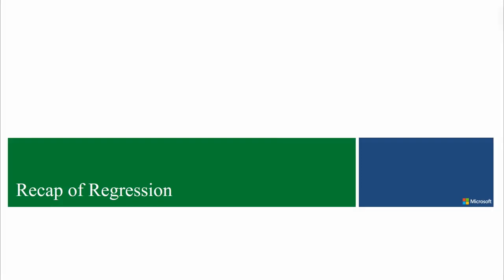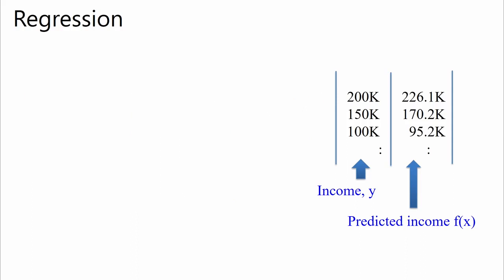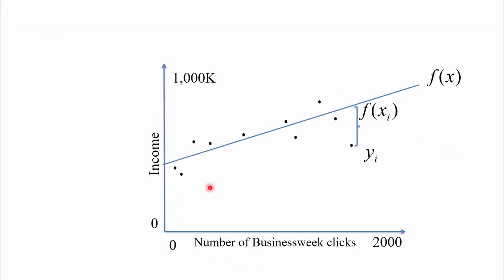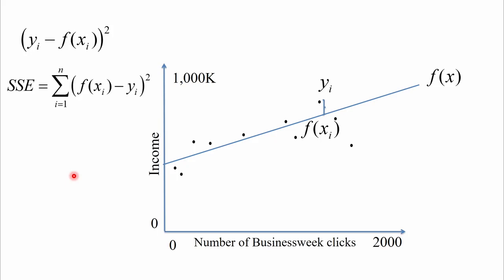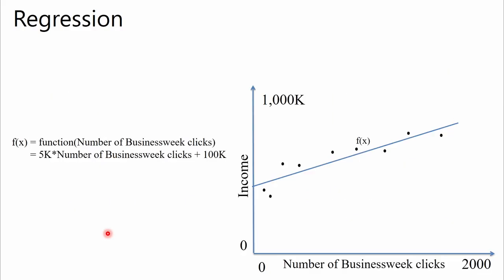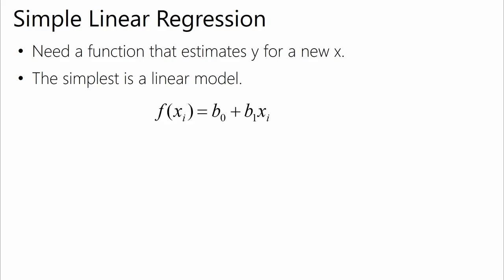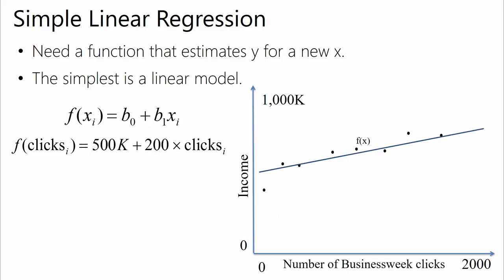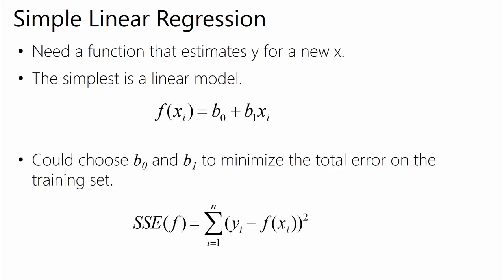MicrosoftDAT275x V002200 DTH